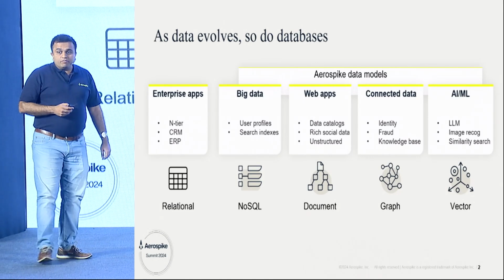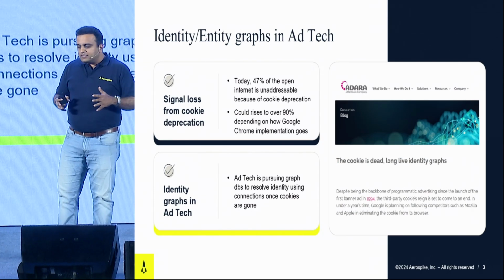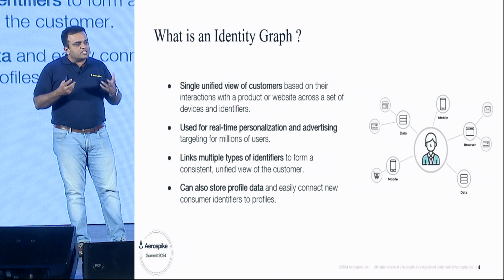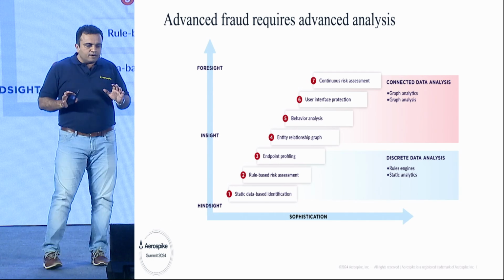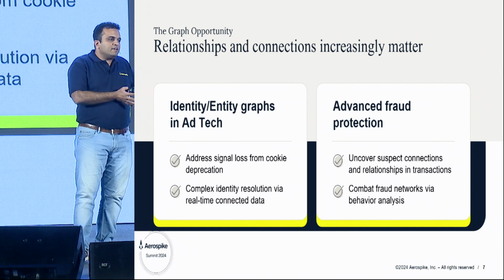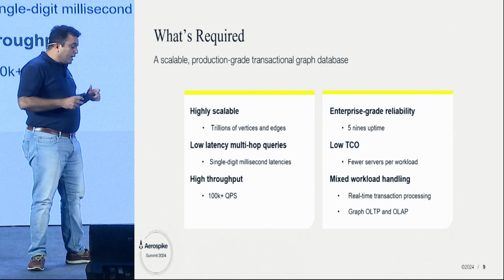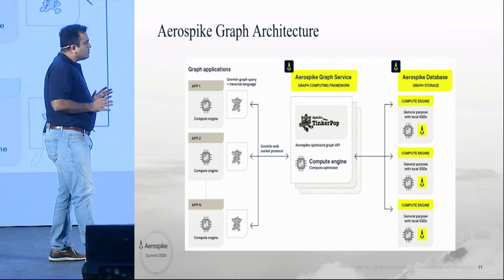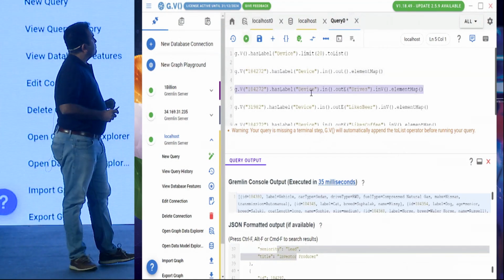Aerospike Graph for Dynamic Data Management | Aerospike Summit India 2024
Aerospike Graph offers deterministic, real-time performance, perfect for use cases where vectors are too probabilistic. Try Aerospike Cloud for free

Discover how Aerospike Graph enables dynamic data management and real-time insights for modern enterprise applications. In this in-depth session, Vikranth Dharamshi, Principal Solutions Architect - Aerospike APJ, explains how graph databases are transforming industries like AdTech, MarTech, finance, and more by enabling fast, scalable traversal of highly connected data.

From the evolution of enterprise databases to the rise of real-time fraud detection and identity graphs, this talk explores why connected data and dynamic relationship modeling are critical to the next generation of applications. Learn how Aerospike Graph, built on Aerospike’s high-performance key-value engine and Apache TinkerPop, delivers sub-millisecond performance at massive scale, without the high costs of in-memory solutions.

🔍 Topics Covered:

- The evolution of enterprise and cloud-native apps

- Transition from relational databases to NoSQL and graph databases

- What is dynamic data management?

Real-world use cases:

- Identity graphs in AdTech/MarTech

- Customer 360 for cross-vertical personalization

- Fraud detection and real-time analytics

- Industry trends: cookieless internet and signal loss challenges

- Architecture of an identity graph: golden entity, relationships, data enrichment

- Why graph-based fraud detection is crucial for modern financial systems

- Key challenges with traditional graph databases: scalability, cost, and complexity

- The need for a scalable, low-latency graph engine for OLTP + OLAP hybrid workloads

🚀 Why Aerospike Graph?

- Supports billions of vertices and edges

- Sub-millisecond single/multi-hop queries

- Real-time updates under 5ms

- SSD-based architecture (no need to keep all graph data in RAM)

- Linear scaling with decoupled storage and compute

- Built-in support for Apache TinkerPop & Gremlin

- CTOs and solution architects building real-time data platforms

- Engineers working on personalization, fraud detection, or identity resolution

- Anyone building applications involving dynamic relationships and connected data

🎬 Demo Highlights:
See Aerospike Graph in action with a live identity graph demo. Query real-time relationships between devices, people, preferences, and products using Gremlin and a visualization tool. Learn how advertisers and marketers can personalize content based on real-time behavioral data all at scale.

🧠 Key Takeaways:

- Graph databases are critical for understanding relationships in dynamic, unstructured environments.

- Aerospike Graph offers deterministic, real-time performance, perfect for use cases where vectors are too probabilistic.

- Traditional graph databases are often memory-bound, expensive, and complex. Aerospike solves these challenges with a low TCO and proven scale.

- Applications across fraud detection, identity resolution, and customer experience require a high-performance graph engine that can evolve dynamically with data.